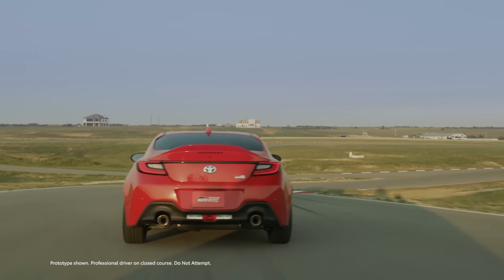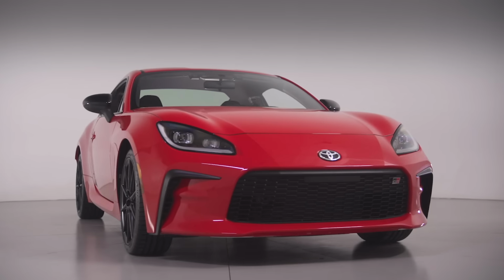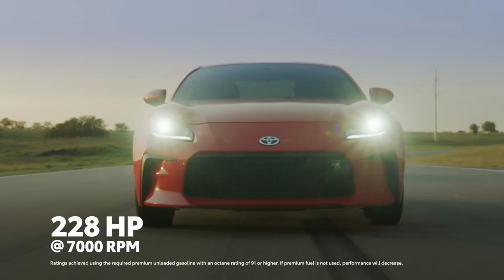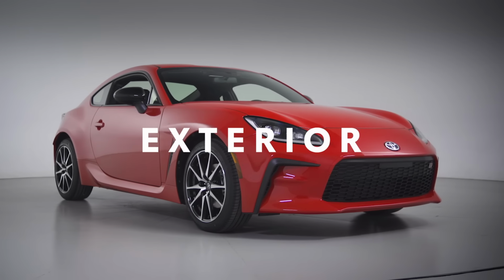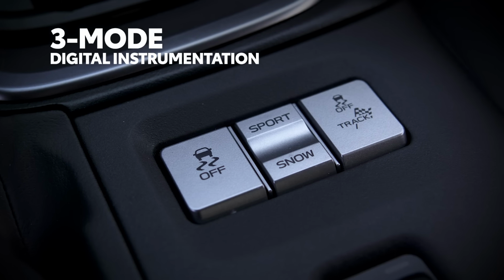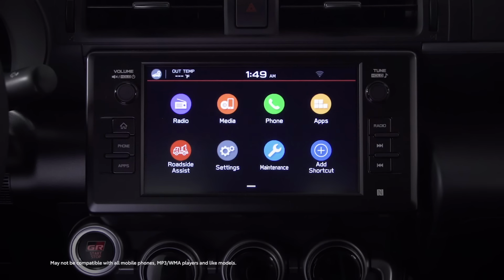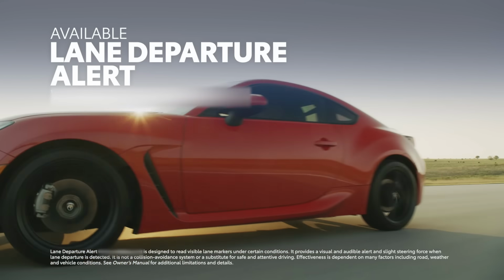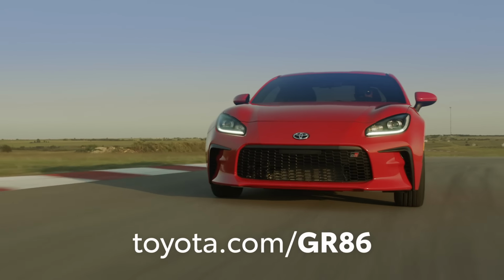2022 GR86 Reveal & Overview | Toyota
Now sporting the Gazoo Racing badge, the 2022 Toyota GR86 has arrived. Born from years of rigorous testing on the race track, few vehicles embody the excitement of driving as thoroughly as GR86. See what else Toyota has in store for 2022

Available in Fall 2021, sports car lovers and racing enthusiasts alike can get their hands on an official Akio Toyoda-approved Toyota GR86.

0:00 GR86
0:46 Lineup
1:11 Performance
2:40 Exterior
3:22 Interior
4:24 Technology
5:04 Safety
5:36 Final thoughts

The legendary Toyota 86 is back now sporting the Gazoo Racing badge in this new edition for 2022.